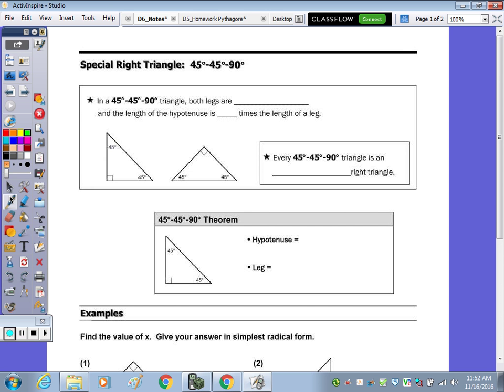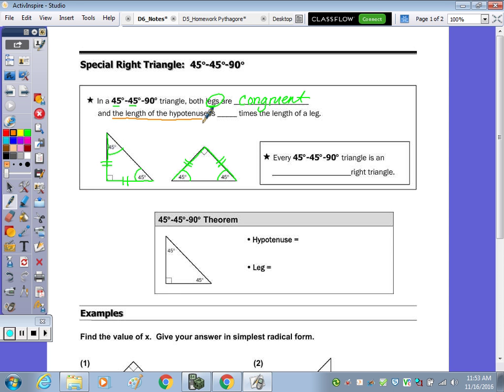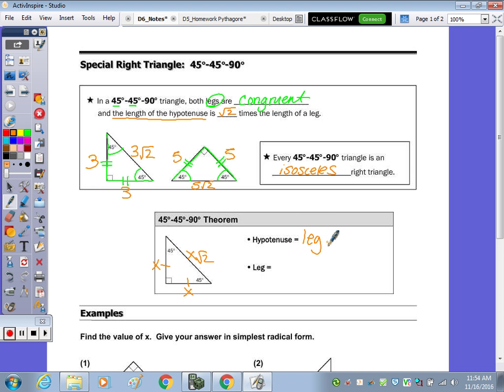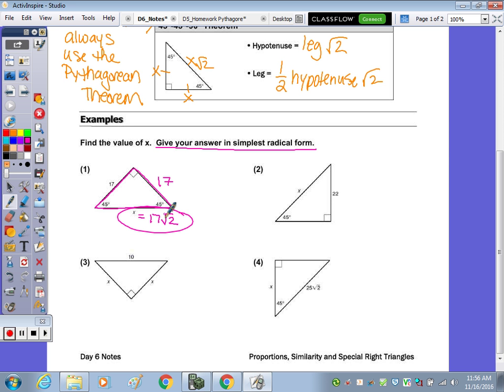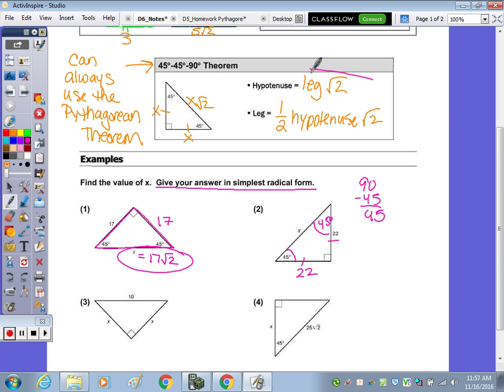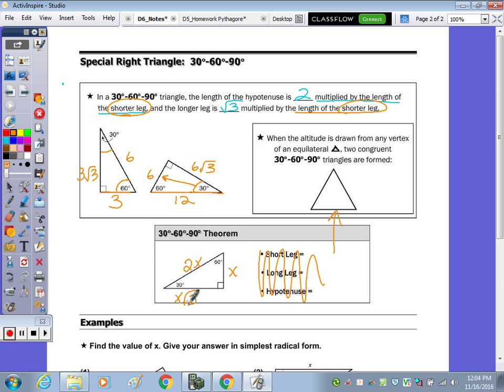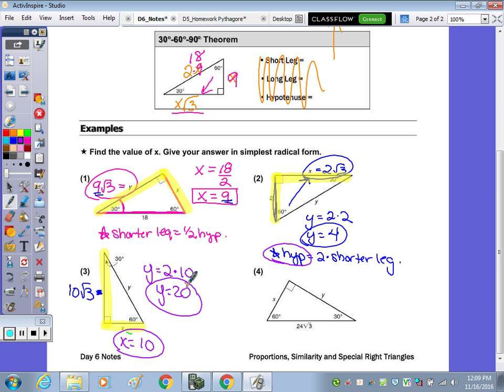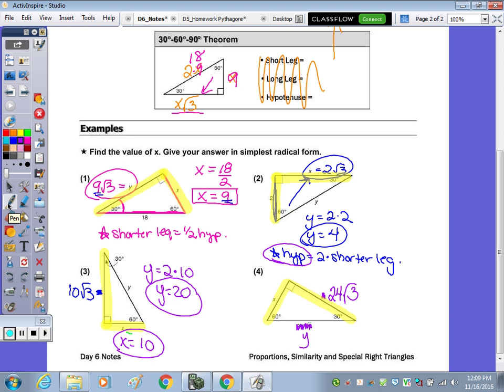Similarity, Proportion, & Special Right Triangles | Day 6 Lesson